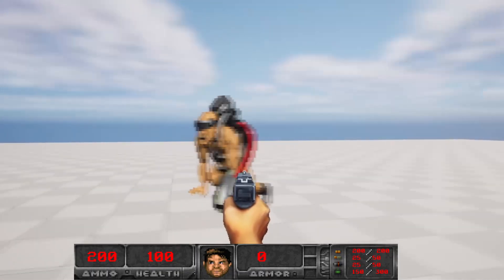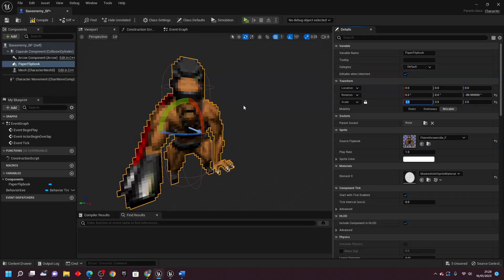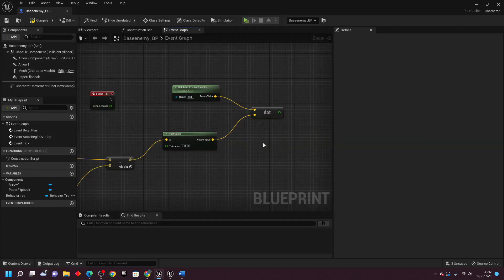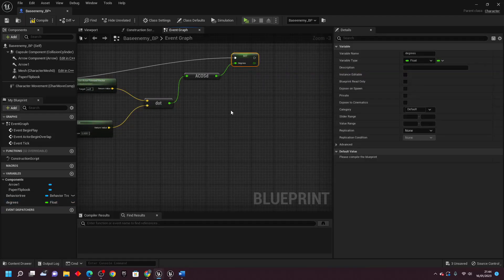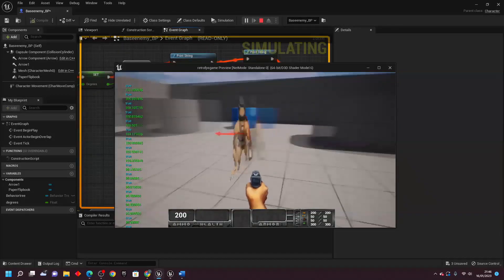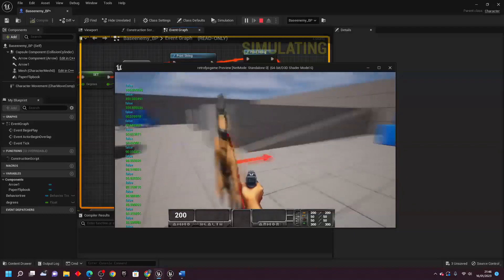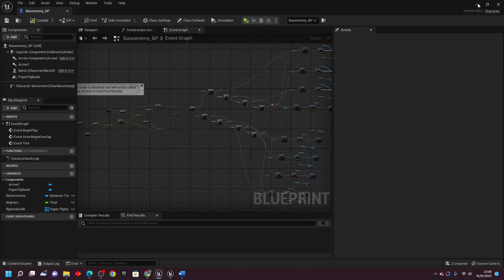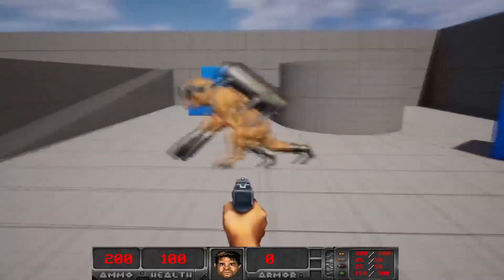How To Make Doom Style Directional Sprites In Unreal Engine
📚 Chapters
Intro/Set up 0:00
Explaining The Dot and Normalise Nodes 0:22
Setting Up The 8 Directional System 8:35
Final result and Outro 18:24